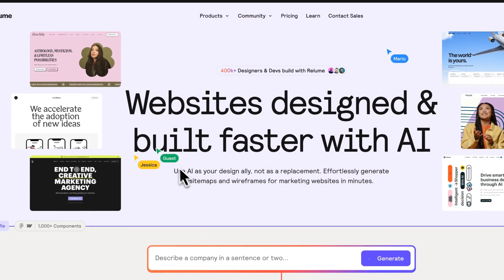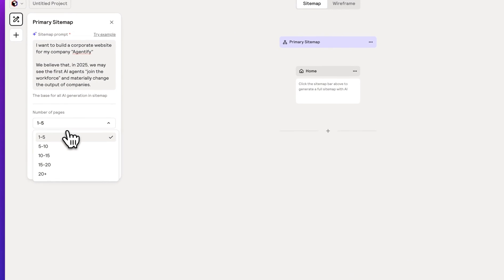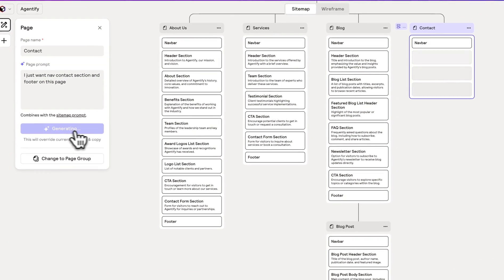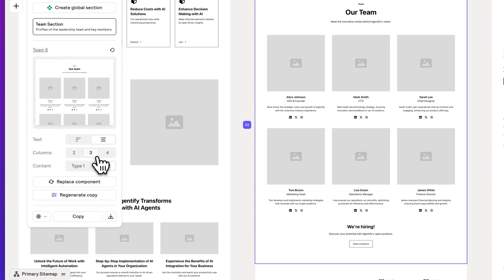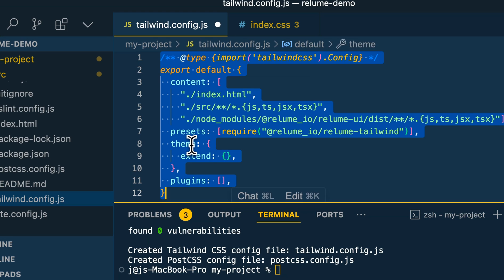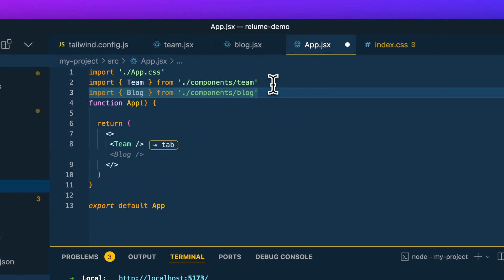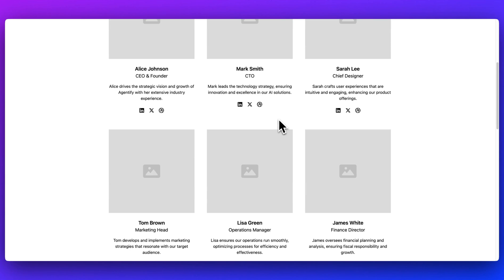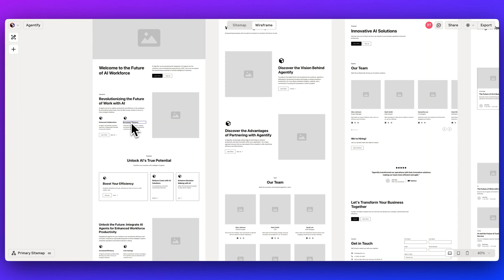Relume AI: The Secret to Building Custom Websites in 5 Minutes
Building Websites Fast with Relume: AI-Powered Site Map, Wireframes - Export to Webflow, Figma and now React

In this video, I introduce Relume, an AI-driven platform designed to expedite the website building process by creating site maps and wireframes in seconds. We'll explore its features, including seamless export to Figma, Webflow, and React. You'll see a step-by-step demo of creating a website from start to finish, highlighting the efficiency and time-saving benefits of using Relume. Key features such as natural language section editing, AI-generated copy, and mobile-friendly components are showcased. Finally, I'll demonstrate exporting and integrating components into a React project.

Steps on how to start a new React project (as shown in the video)

00:00 Introduction to Relume: AI-Powered Website Building
00:22 Why Relume Stands Out
01:05 Getting Started with Relume
01:38 Generating and Customizing Your Sitemap
02:30 Exploring the Wireframe Tab
04:10 Advanced Features and Customization
05:24 Exporting to React and HTML
06:02 Live Coding Example: Setting Up a Vite Project
06:45 Building and Importing Components
12:08 Final Thoughts and Encouragement